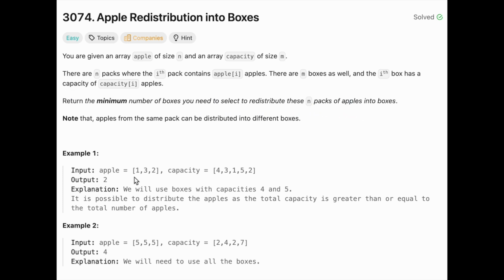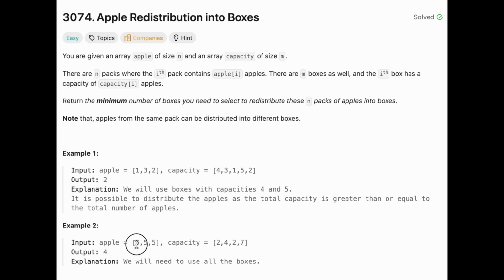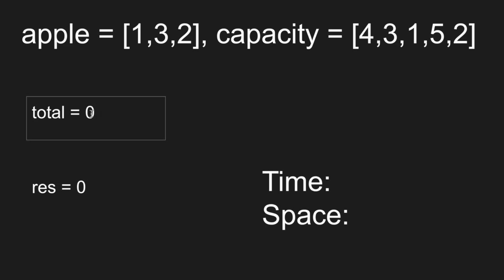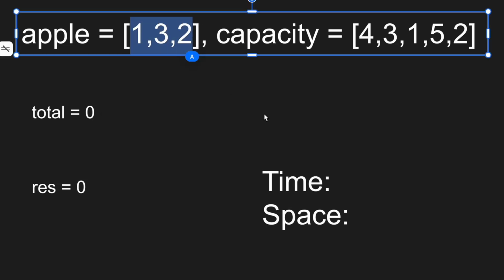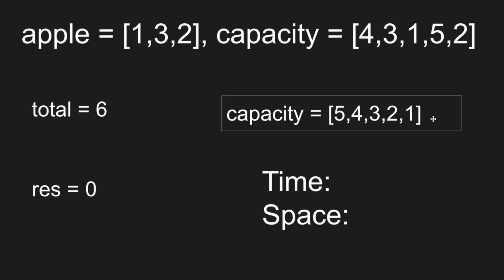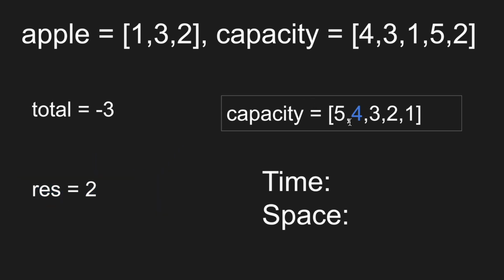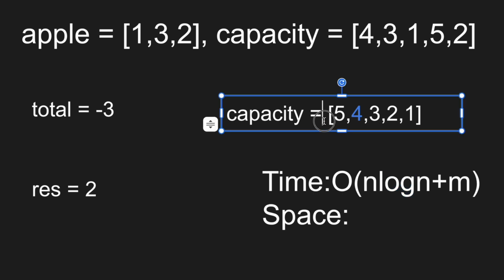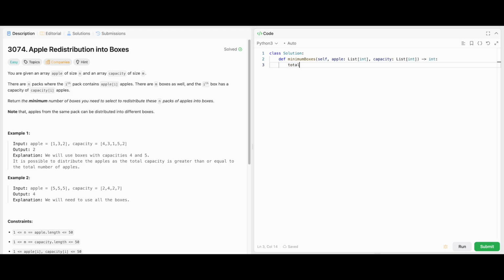Apple Redistribution Into Boxes - Leectode 3074 - Python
Leectode 3074 - Apple Redistribution Into Boxes

0:00 Introduction
0:10 Read The Problem
0:58 Explanation, O(nlogn + m)  time
1:31 Example Walkthrough
2:21 Coding